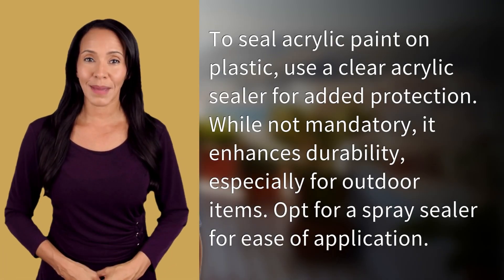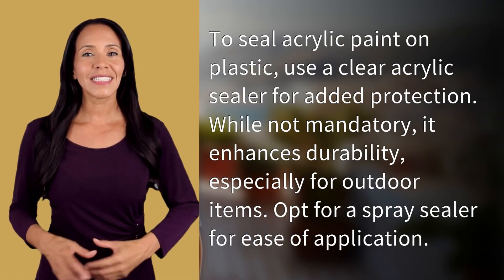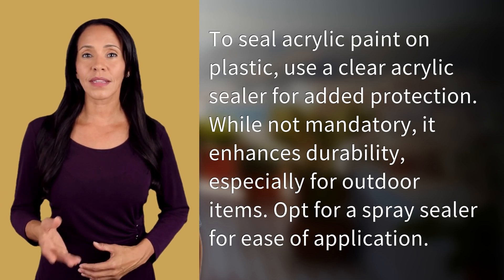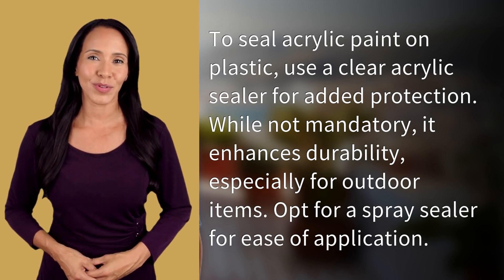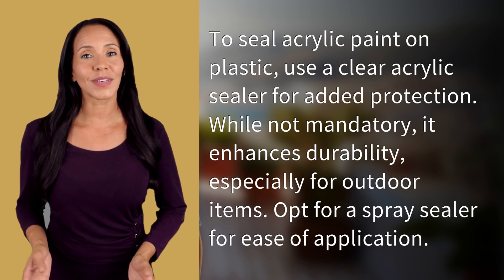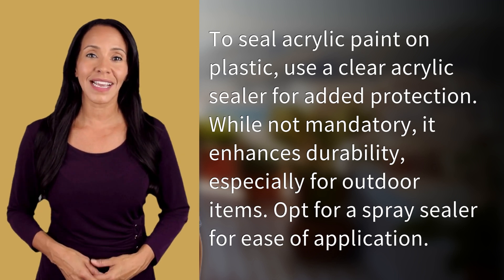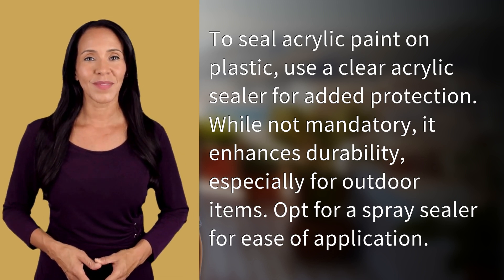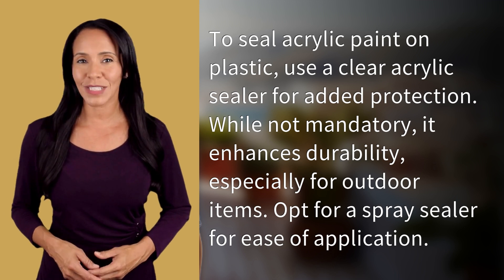What can I use to seal acrylic paint on plastic?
Seal Acrylic Paint on Plastic: Tips & Tricks 👉 Seal Acrylic Paint 👉 Discover how to seal acrylic paint on plastic effortlessly! Learn why using a clear acrylic sealer is beneficial and how a simple spray sealer can enhance durability, especially for outdoor items. Boost your project's longevity with these easy tips!

Laura S. Harris (2024, September 2.) What can I use to seal acrylic paint on plastic?
    🌐 AskAbout.video